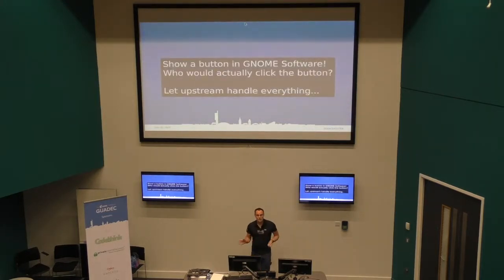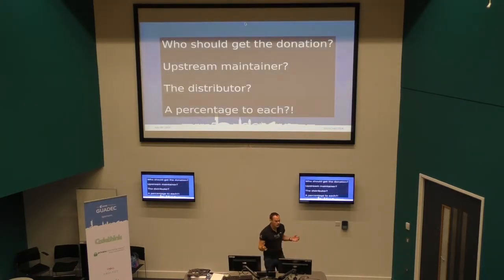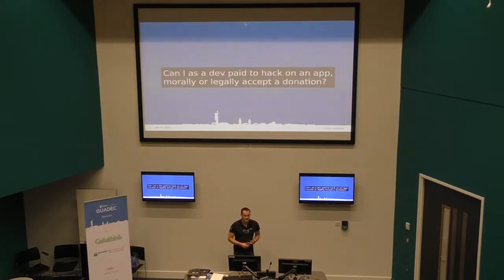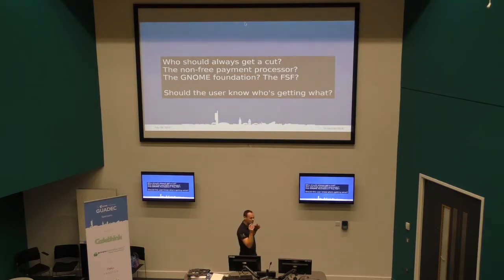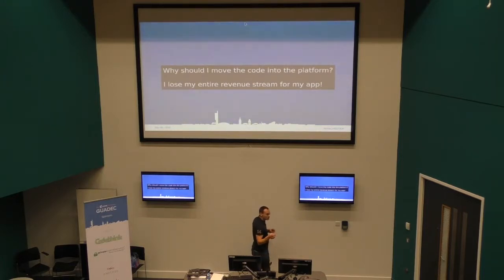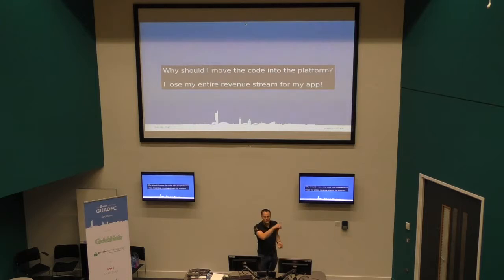GUADEC 2017 - Richard Hughes - Payments and donations in GNOME Software